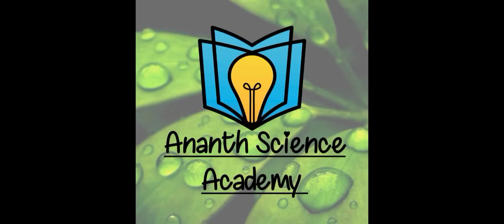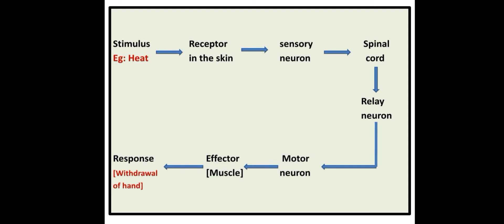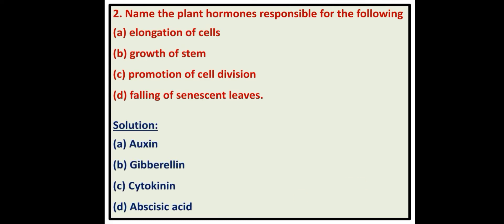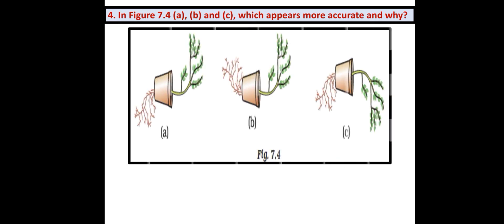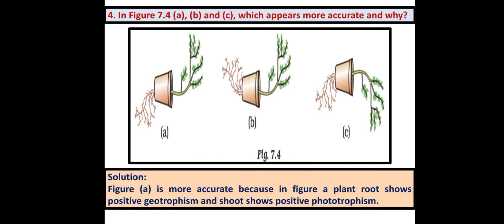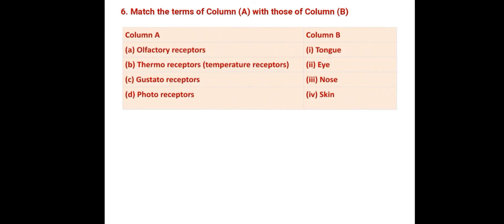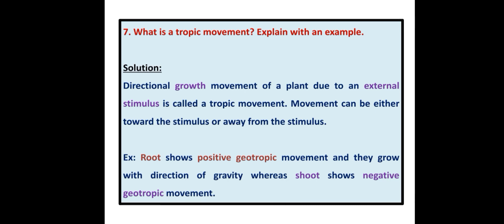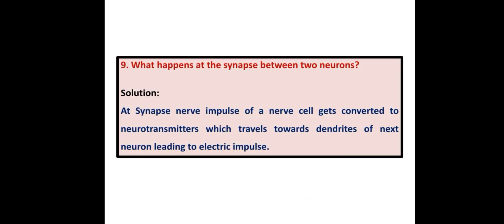Daily revision series || Control and coordination || Class 10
Set 1 of Daily revision questions from the lesson "Control and coordination " class 10.
NCERT exemplar questions.